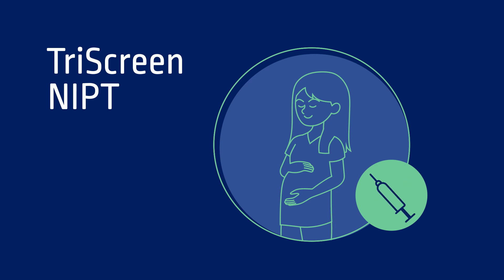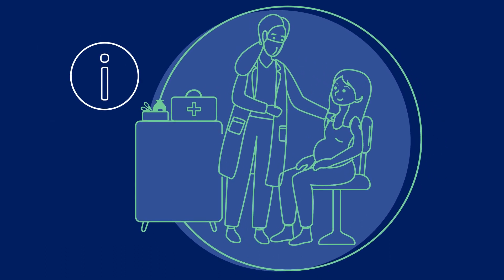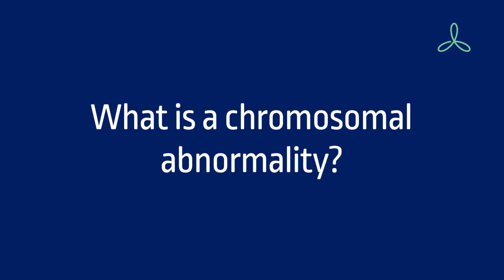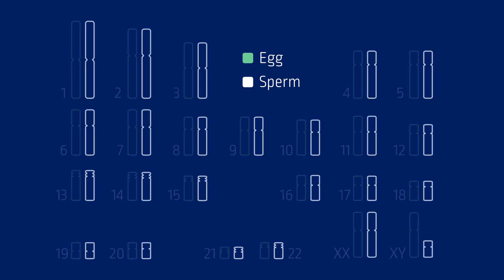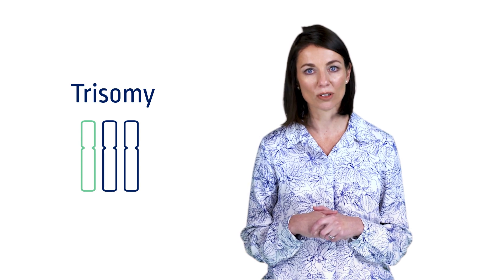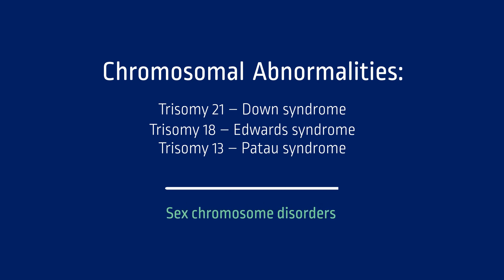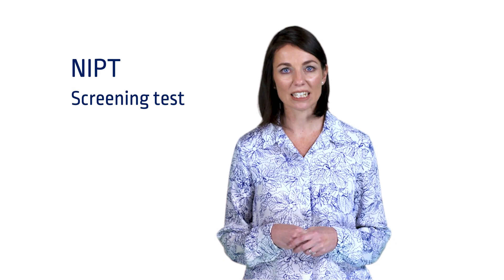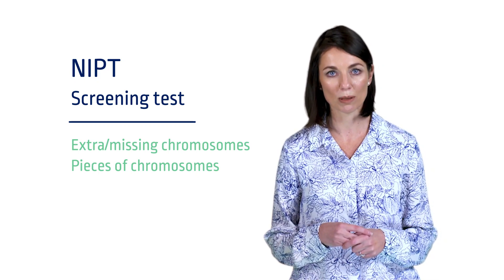Next Biosciences - NIPT 101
The aim of this video is to provide more information about Next Biosciences’ Non-invasive Prenatal Testing (NIPT) known as TriScreen, and help you to decide if it may be right for you.